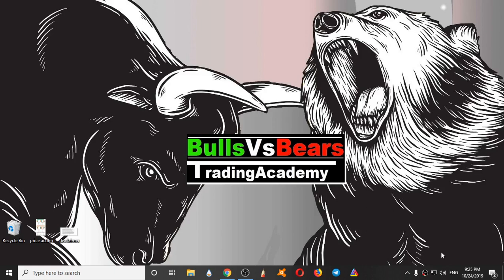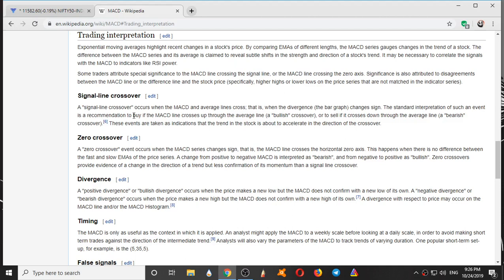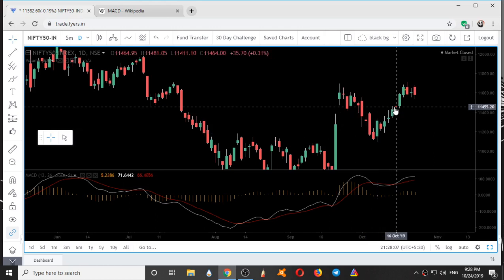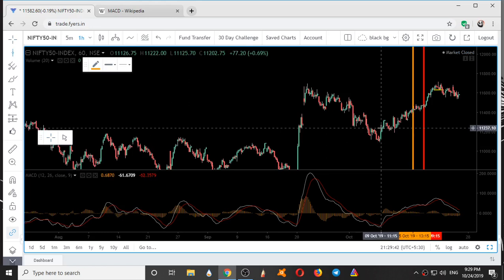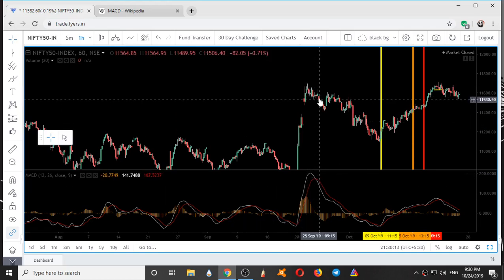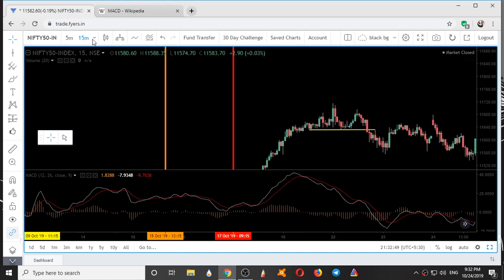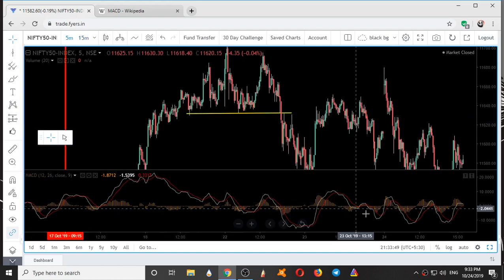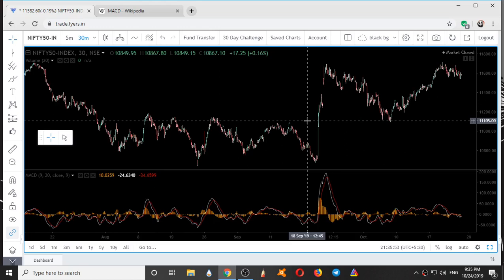MACD INDICATOR TRADING STRATEGY SECRET TRICKS.100% GUARANTEED!-bulls vs bears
madc,macd indicator,macd indicator explained,macd in hindi,macd intraday trading strategy